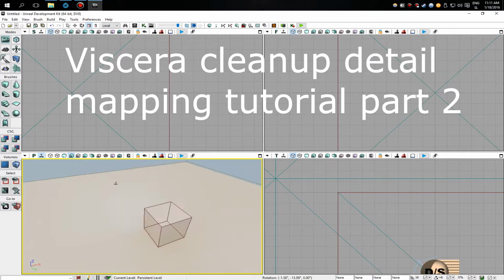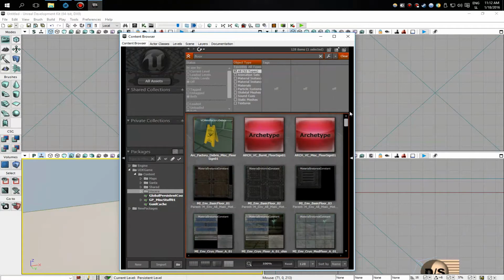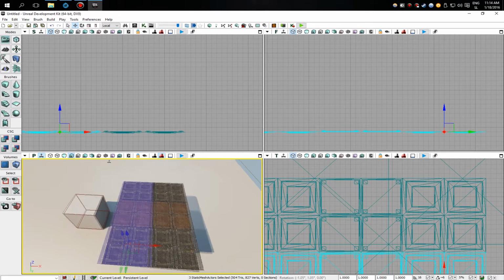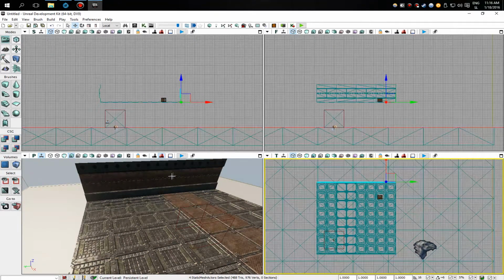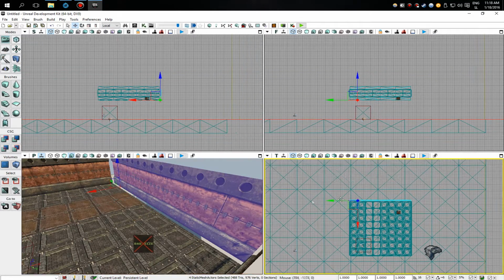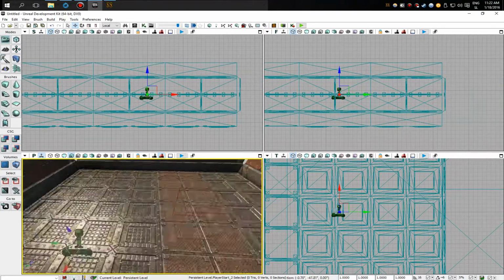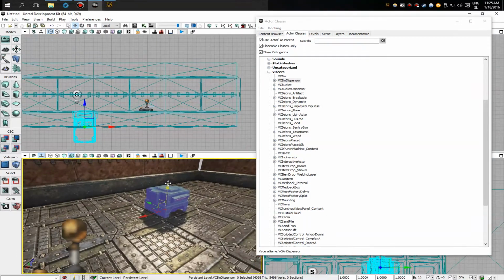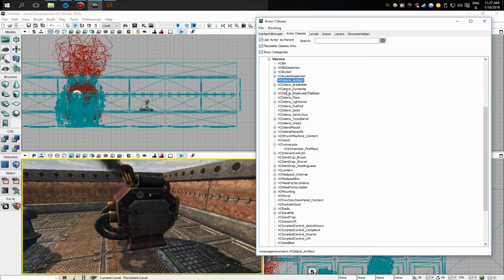Viscera cleanup detail mapping part 2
How to place Viscera object in efficient manner
How to place player start, light
How to place Viscera objects (Dispensers, incinerator..)